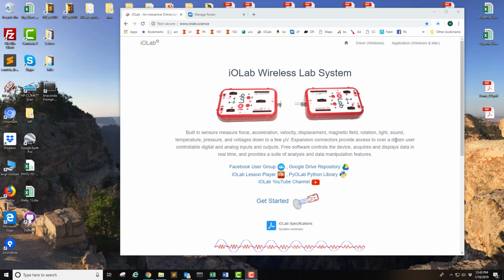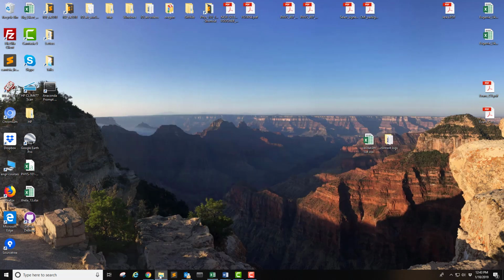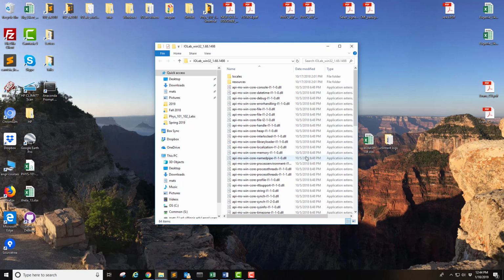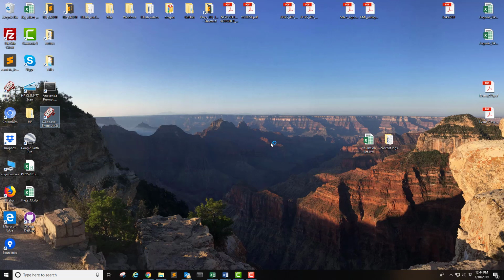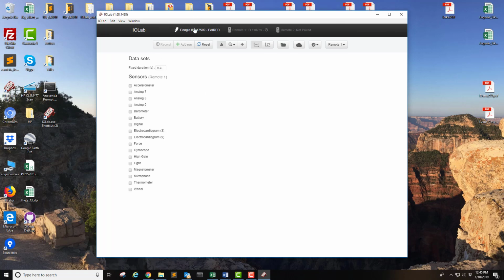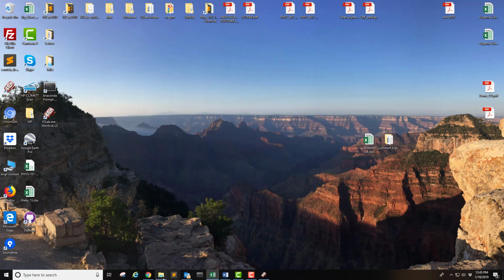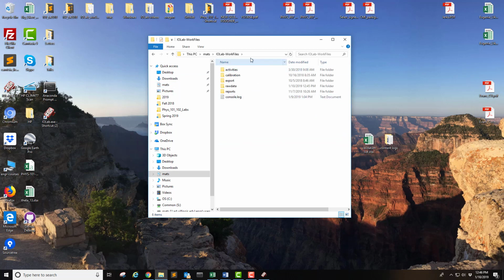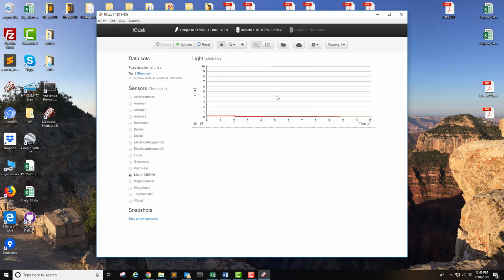Download and Run (Windows)